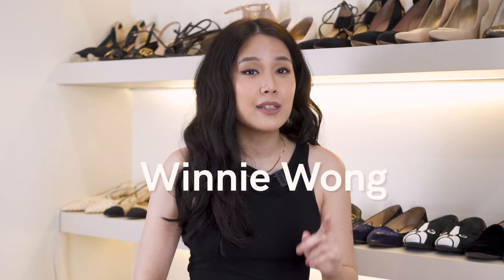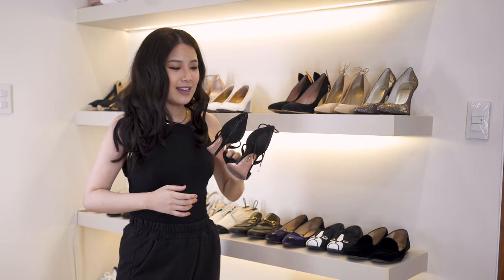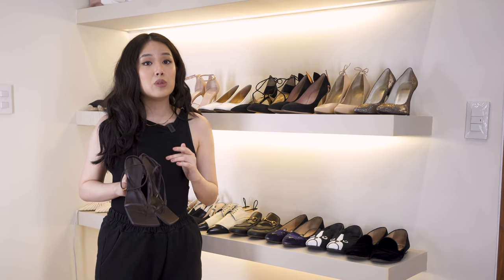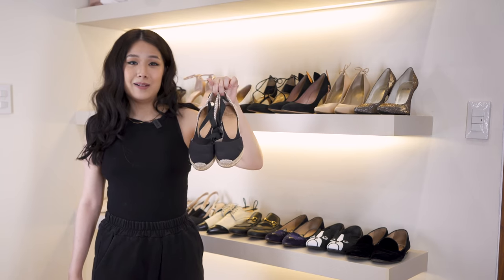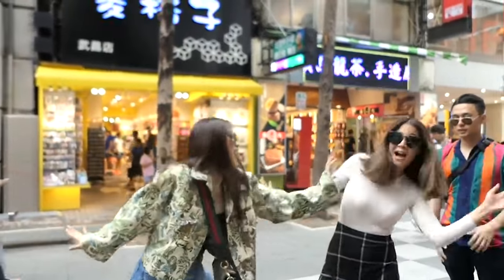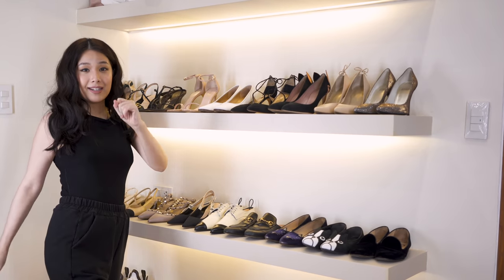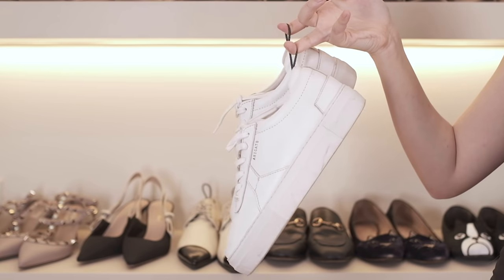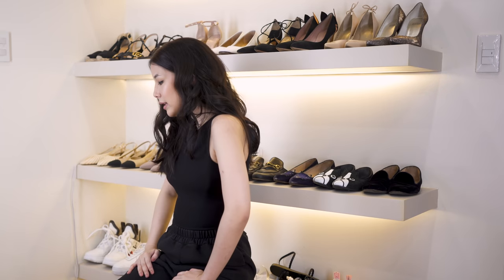Shoe Collection 2021| WINNIE WONG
In today’s video, I'll be showing you my shoe collection!

- Follow Penelope Pop on Instagram and Facebook
- Comment on this video once finished with mechanics

Chapters
Intro - 00:00
Formal - 01:12
Flats -  08:12
Casual - 14:33

What videos do you want to see more of?